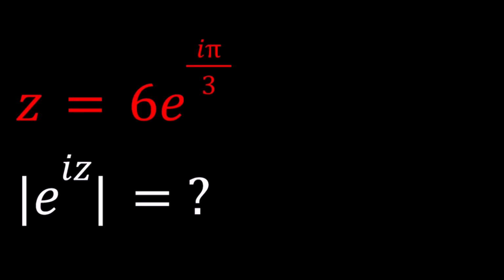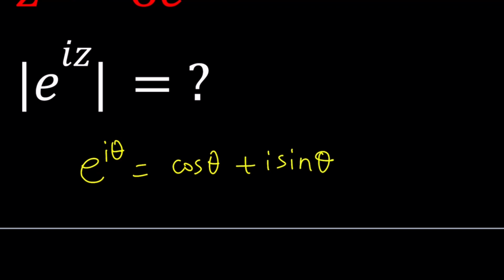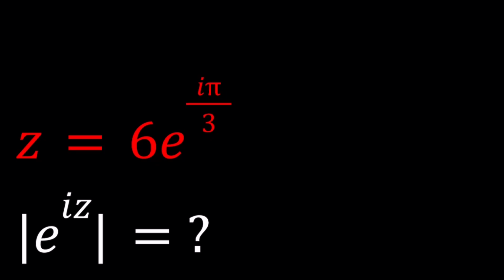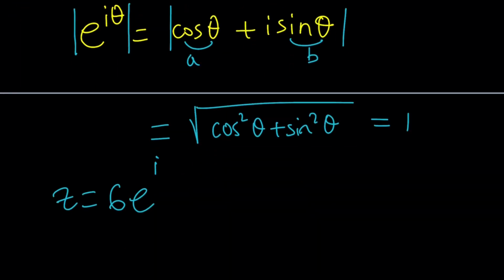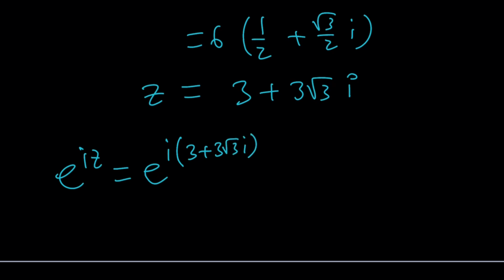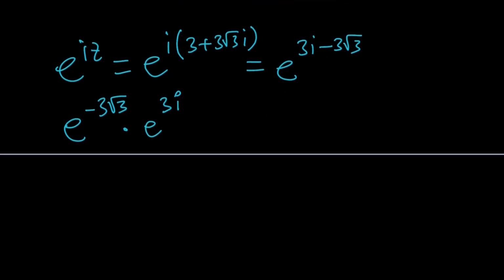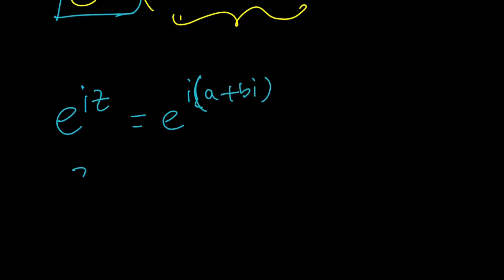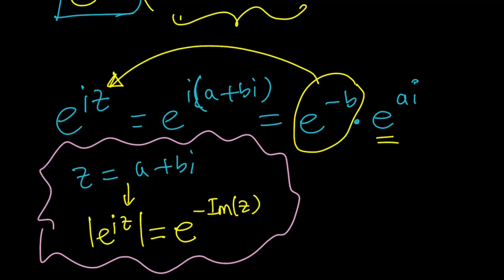How To Find The Absolute Value of e^(iz) P80